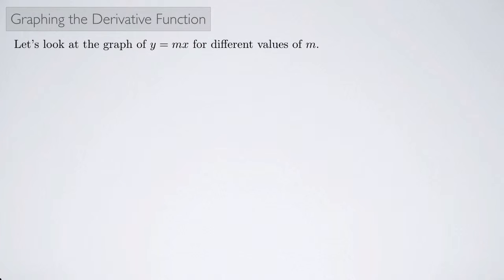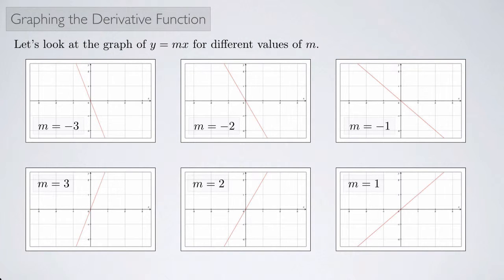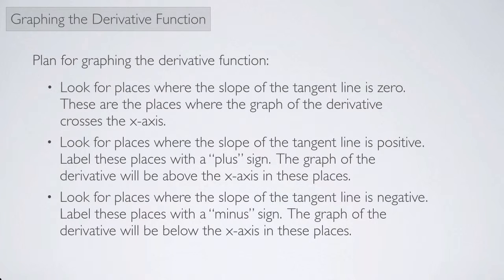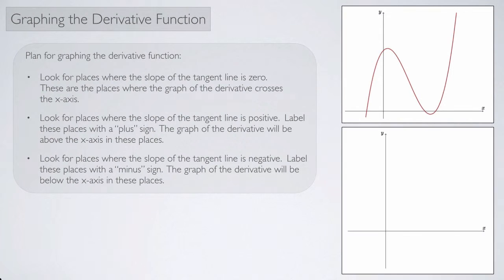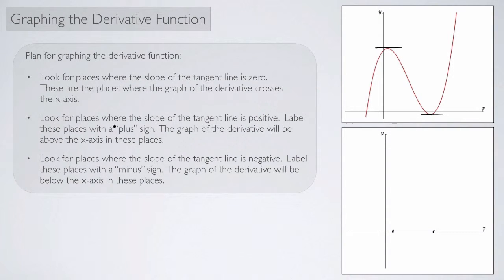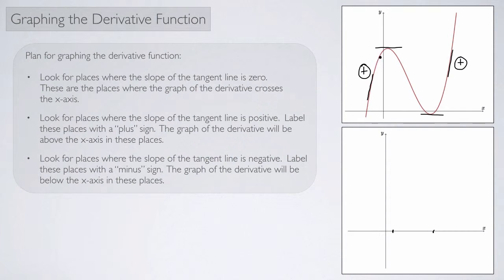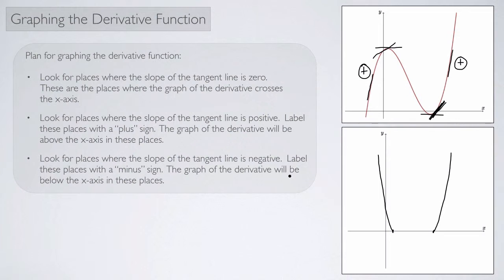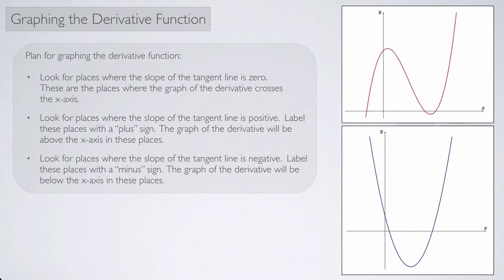(Single-Variable Calculus 1) Graphing the Derivative Function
Some tips and tricks for graphing the derivative function from the graph of the original function.